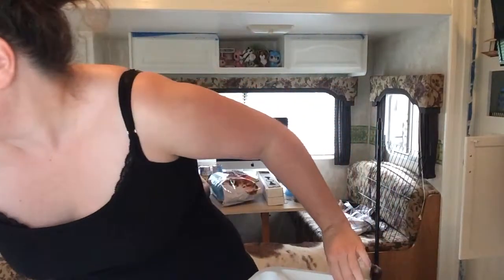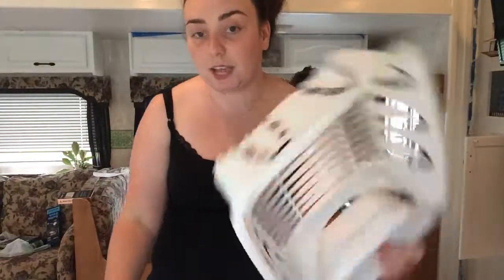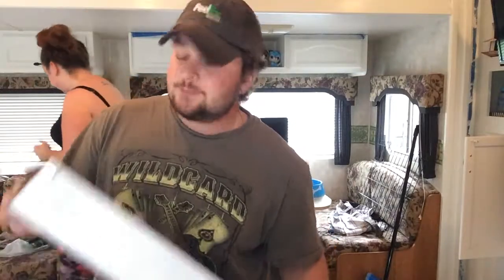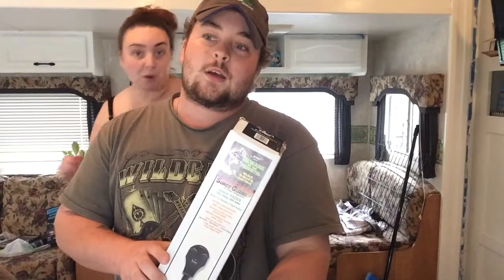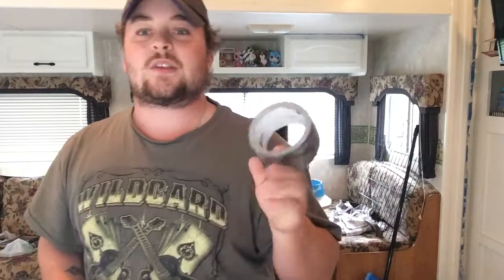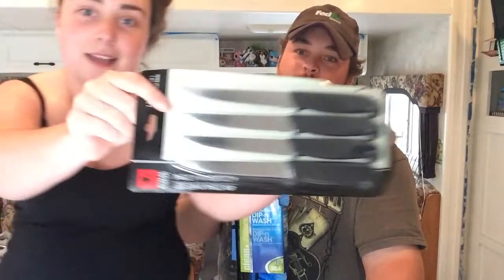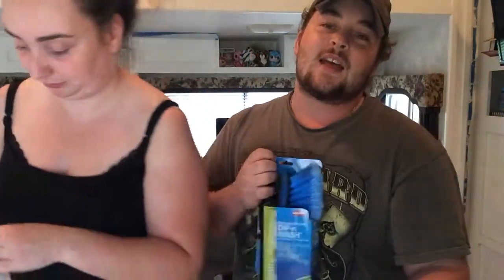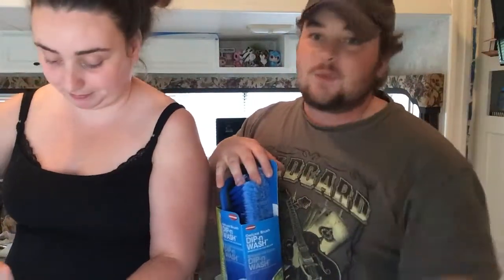New surge protector and other rv items!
Finally bought a rv surge protector and a couple other rv helpful things! check out the video!